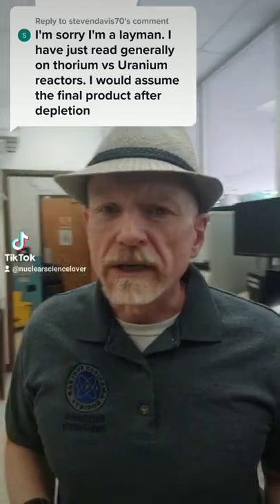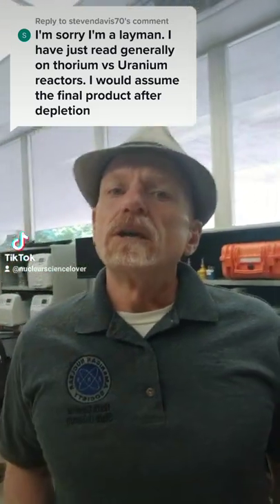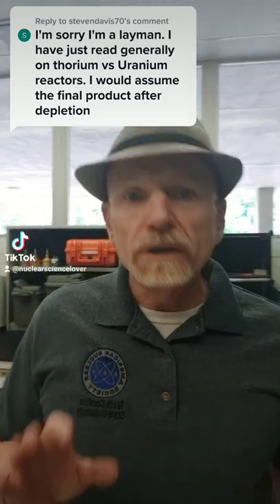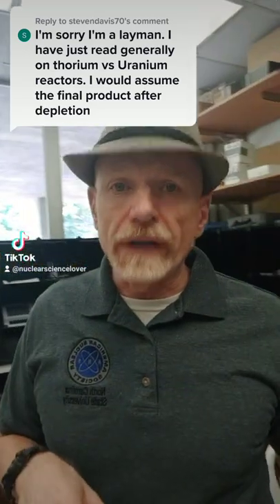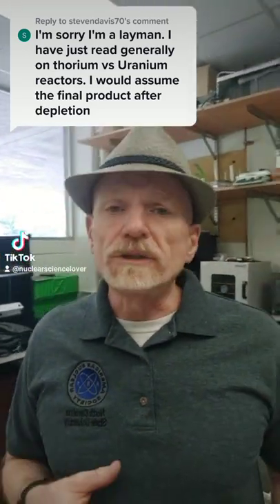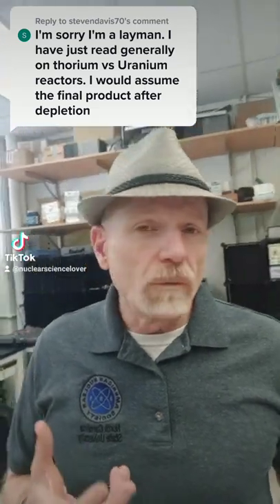Thorium and breeding nuclear physics basics with nonproliferation considerations.